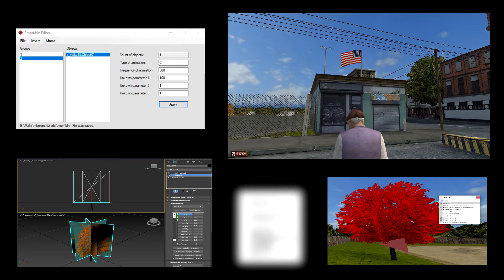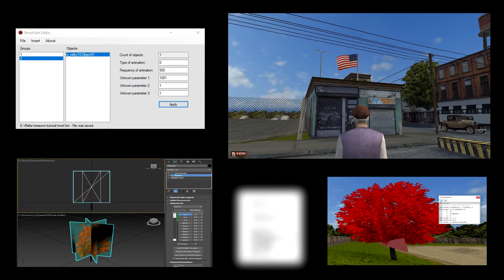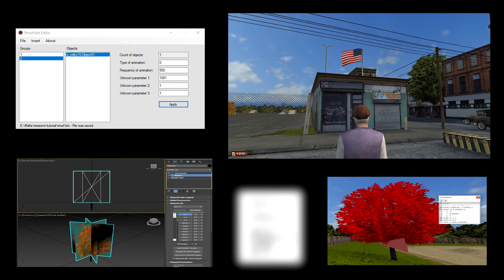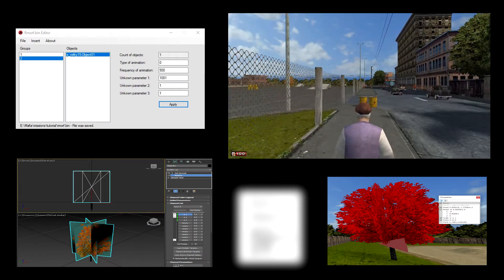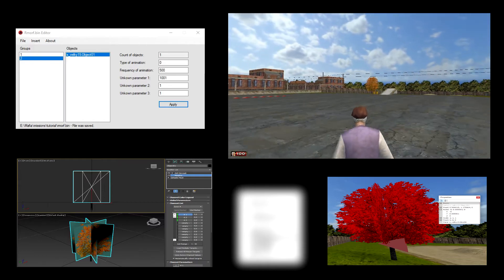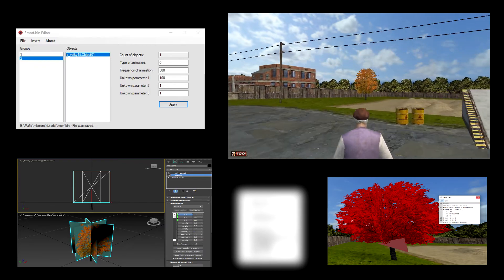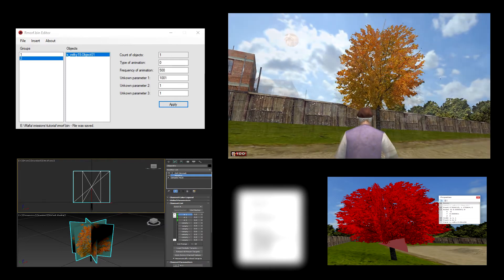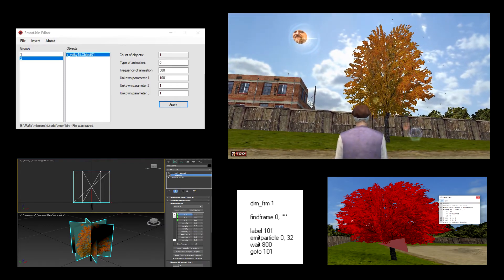[Mafia] rmorf.bin Editor demonstration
A quick demo for Smelson, Legion & Firefox3860's rmorf.bin Editor for Mafia.